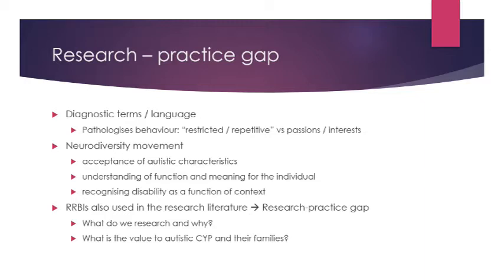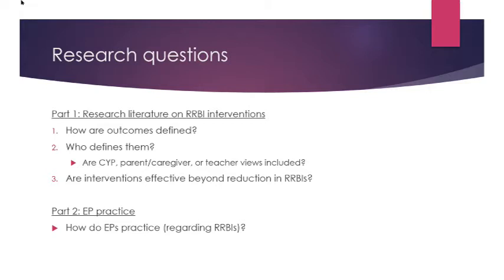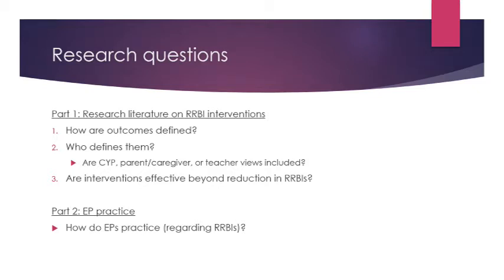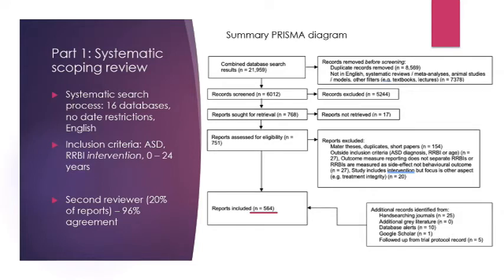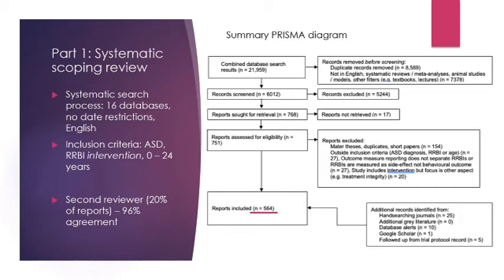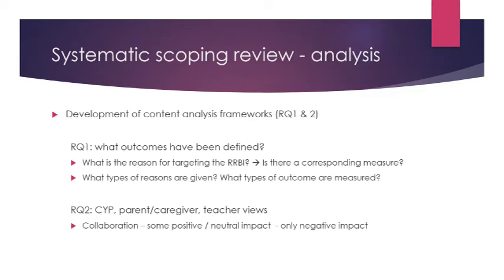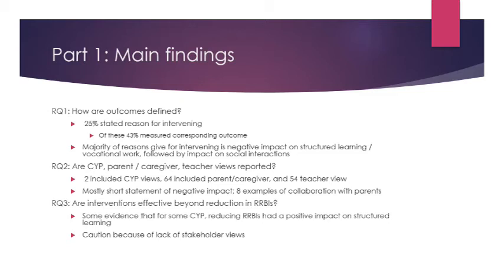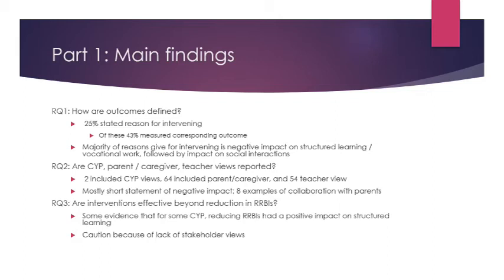Research and EP practice on restricted and repetitive behaviours and interests in autism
Katerina Avramides - Research and EP practice on restricted and repetitive behaviours and interests in autism